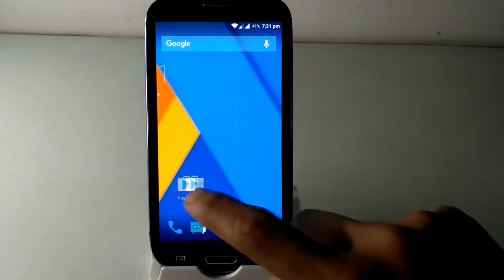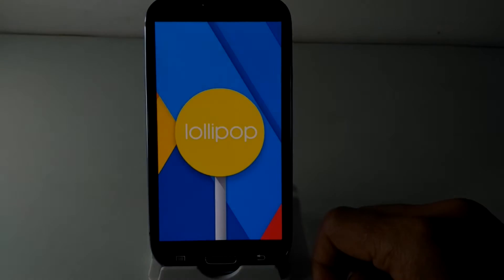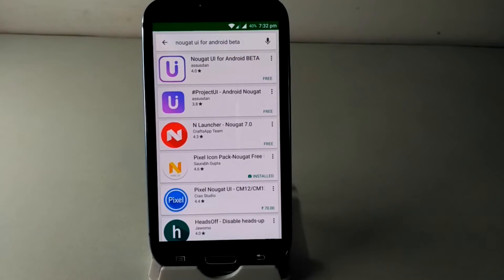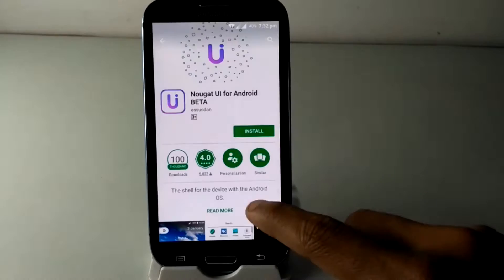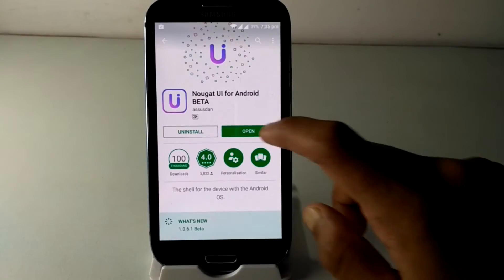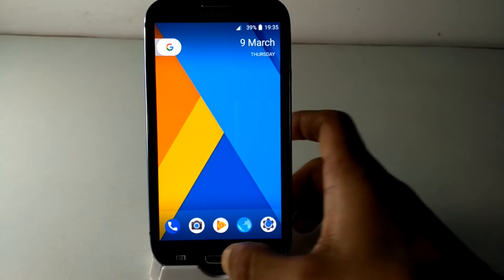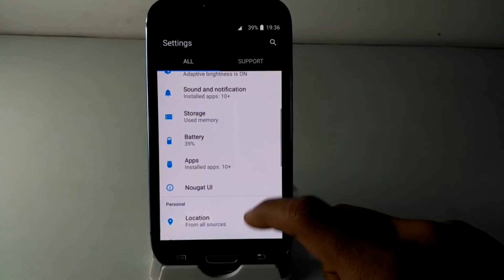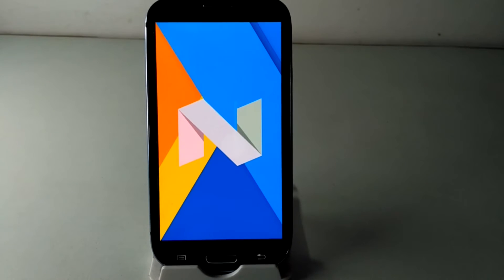How To Install Android Nougat On Almost Any Android Device -Nougat UI for Android BETA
In this video, I will show you how to Install Android Nougat On Almost Any Android Device without root.This video is a tutorial style video intended to show you step by step the process.